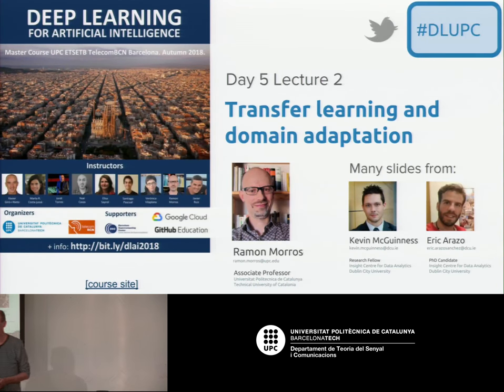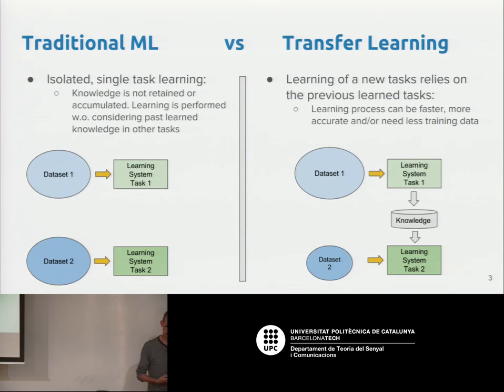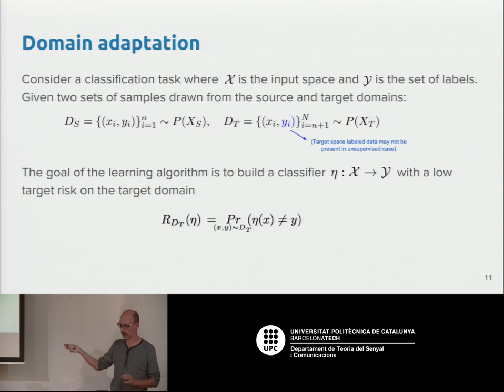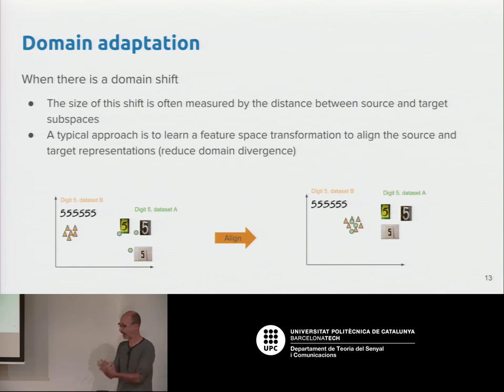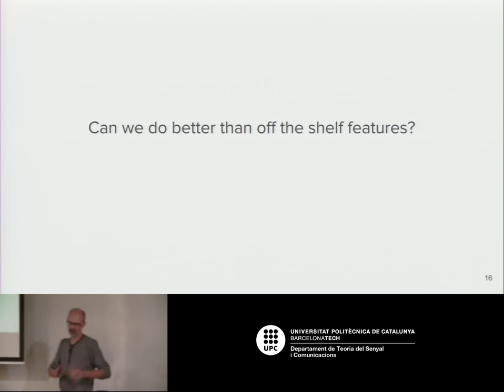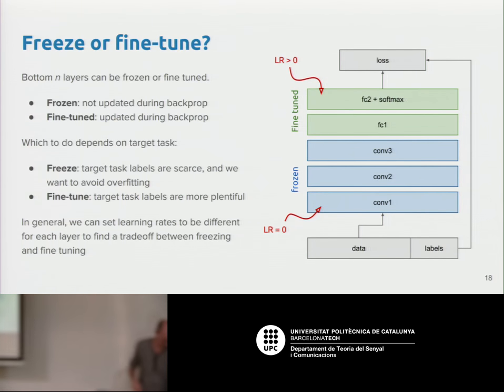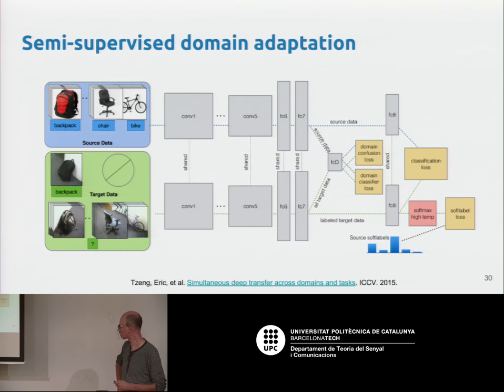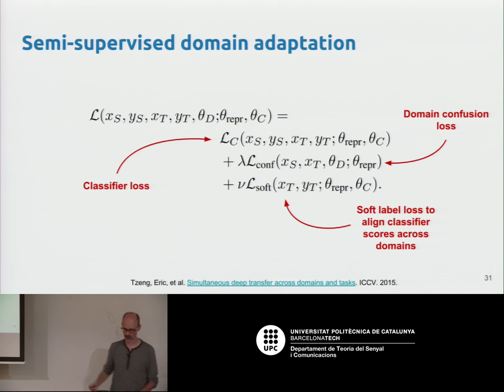Transfer Learning & Domain Adaptation - Ramon Morros - UPC Barcelona 2018